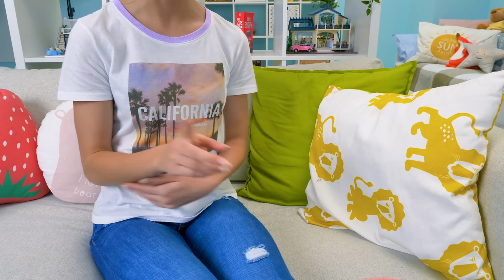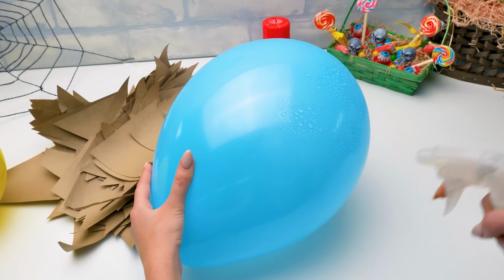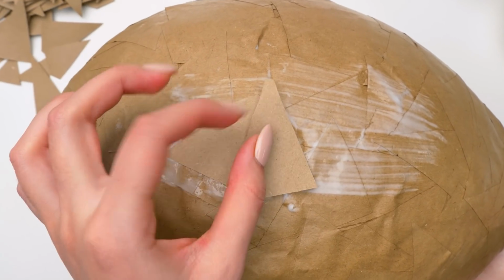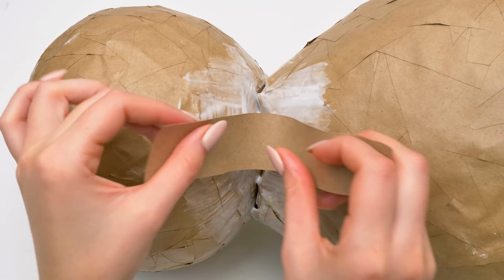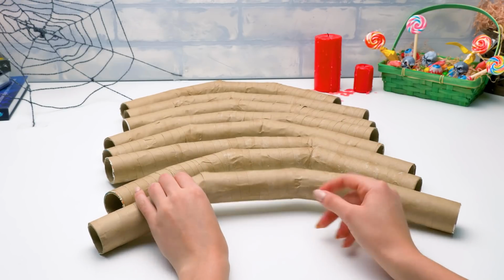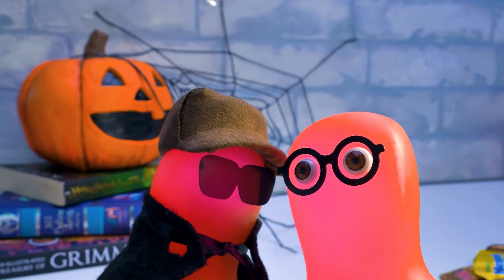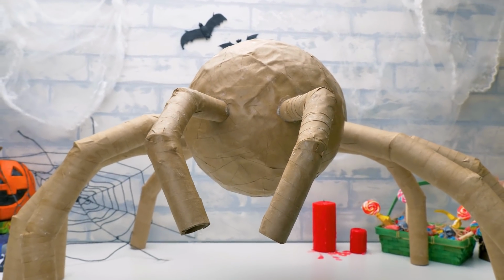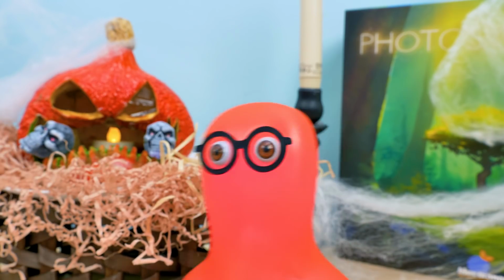Huge Spider Which Drowns You In Candies | HOMEMADE PINATA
Hi, guys! Do you remember our spider Peter? Well, he's disappeared... or rather, he's somewhere in the house, but we can't find him! This means that we need to attract Peter somehow! And Sue has already figured out a way to do it!

Today we'll make a cool spider-shaped pinata! Peter will see his new friend from any corner of our house and will come to meet him! And then we'll catch him!

We will need balloons, craft paper, water, crepe paper, some glue, a ruler, a cutter, scissors and… sweets! A lot of sweets!

First, we'll inflate balloons of different sizes and cover them with craft paper and glue. When the paper is set, connect the head and the body using good old paper. Now let's make spider legs. They will be very long! Also we need to make the hole for candies, but don’t forget to burst the balloon before that. Guys, ask an adult to help!

To make the spider more realistic use black and orange crepe paper. To create the hairy effect, we'll make small cuts on the paper all along the surface. Now pinata looks so unusual and colorful! We only need to attach some eyes to our new friend! The spider is ready for the meeting with Peter!

Give a a thumbs up and check out more incredible videos on our channel: